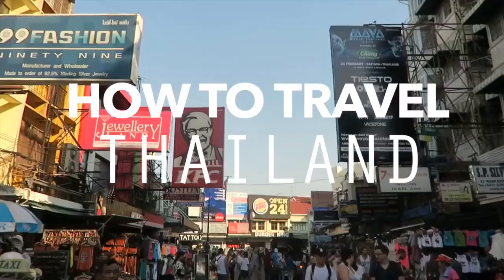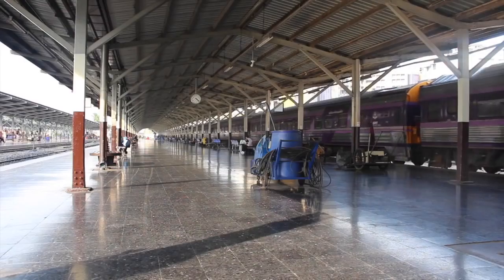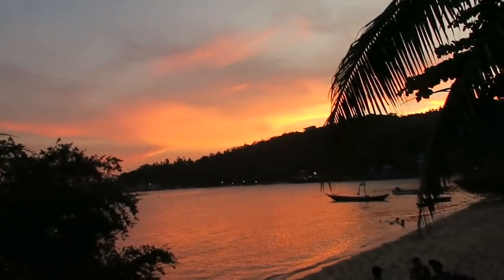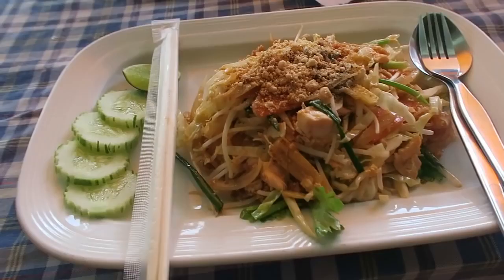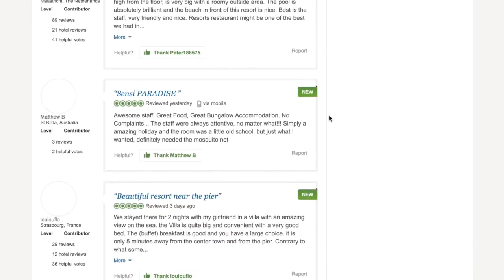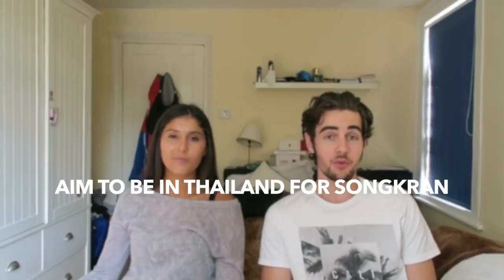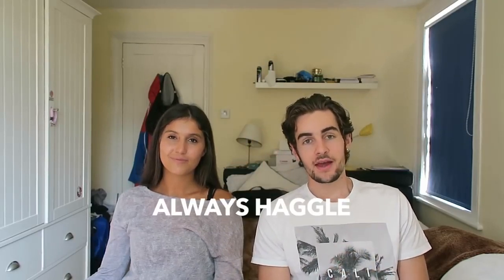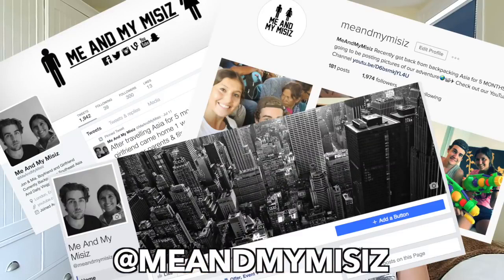TRAVELING THAILAND Route Budget Accommodation Food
Book Flights is the original internet discount flights and hotel website. Discover cheap hotels and flights to Milan, Hawaii, Costa Rica, Florida, Germany, Tokyo andaround the world. Book now to save up 63-75% on all Spring and Summer 2021 travel!